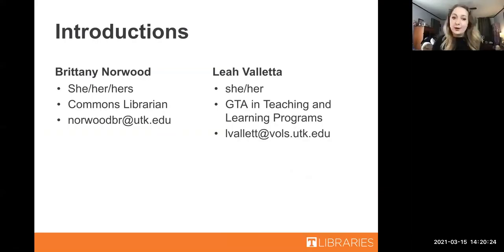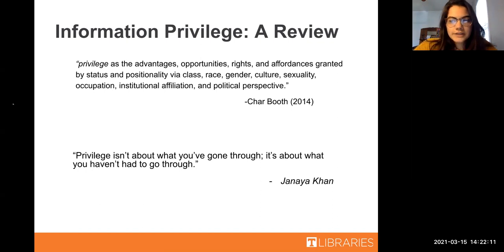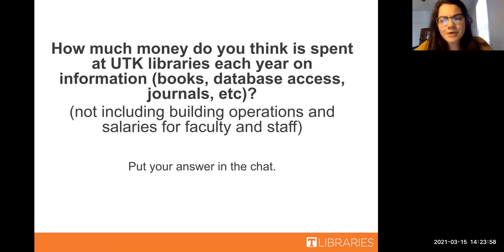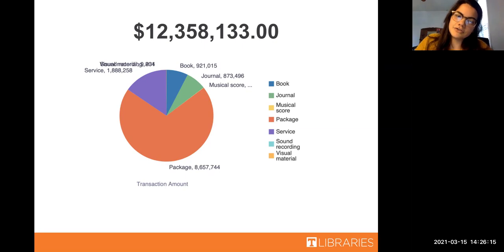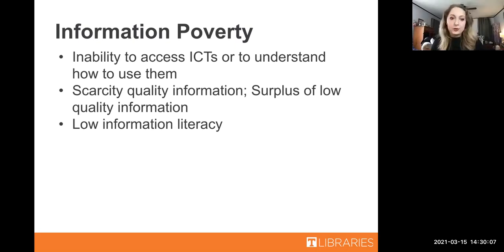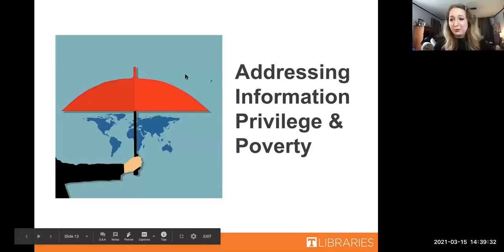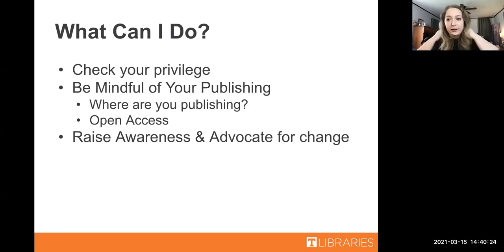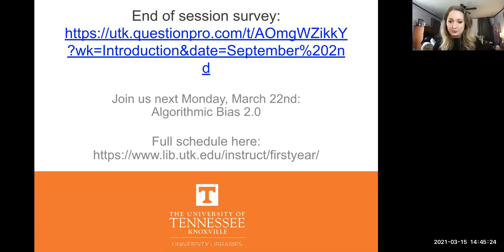Information Privilege 2.0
This Students as Scholars workshop expands on our conversations about information privilege.

For some additional resources about internet and info privilege/poverty not included on the Reading slide: